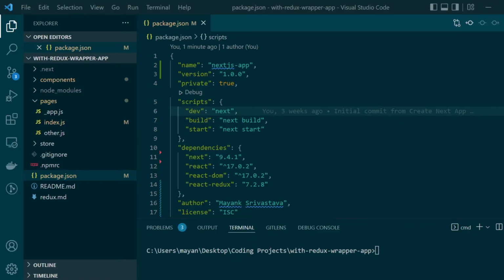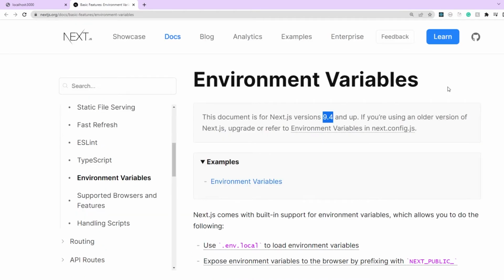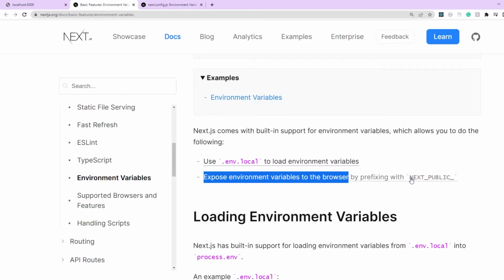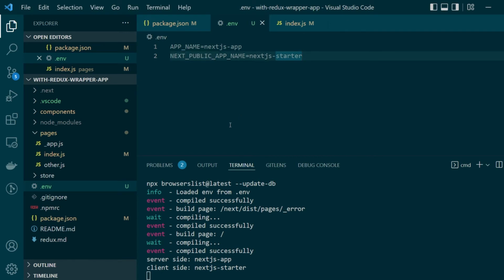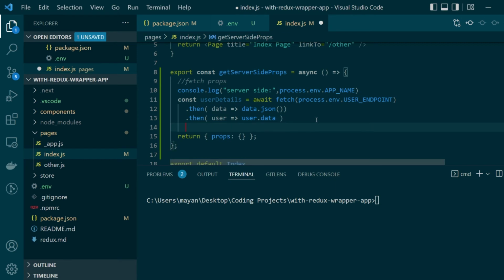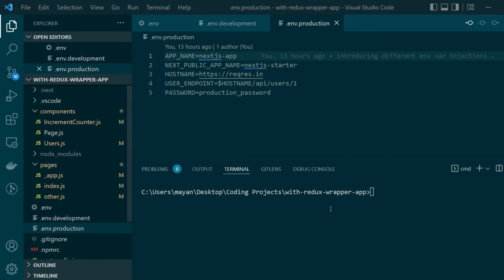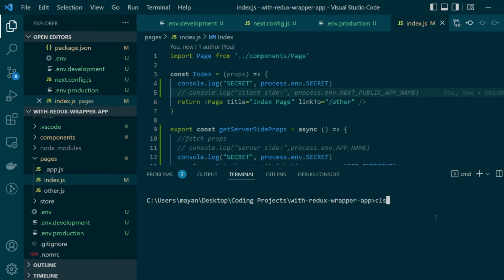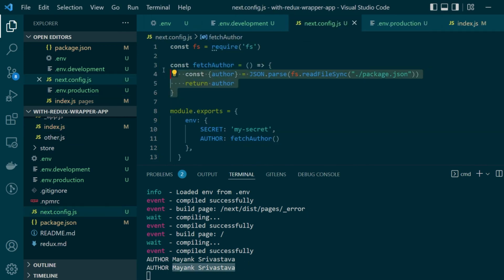How to add Environment Variables in Next.JS | Using dot-files(.env) and next.config.js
In this video, we will see how environment variables can be added/used in Next. applications.
After the release of Next.js 9.4, the framework supports dotfiles giving a more intuitive and ergonomic experience for adding environment variables. We will also see how in the previous versions the next.config.js file was being used to add environment variables.

Chapters:
0:00 Intro
0:27 Environment variables in Next.JS
3:18 NEXT_PUBLIC_
6:55 Env Variable Interpolation using $VAR
8:56 Development and production dotfiles
10:46 next.config.js